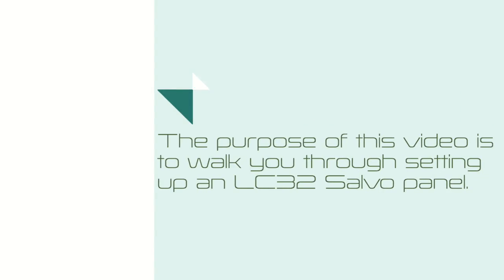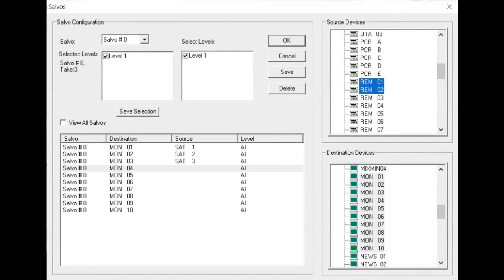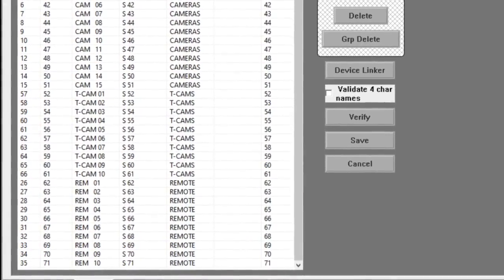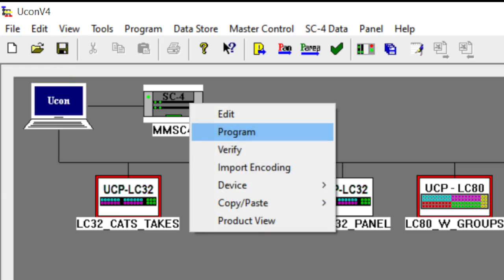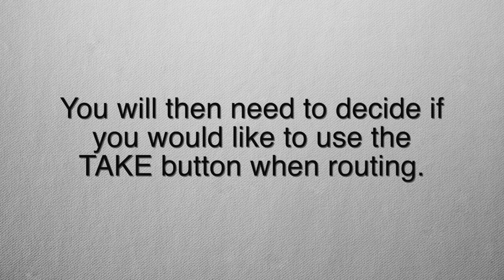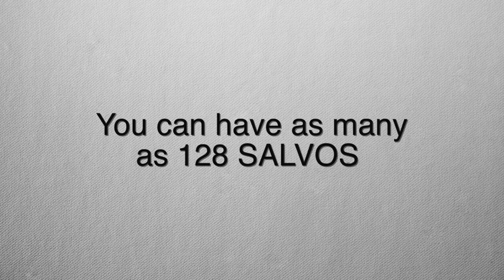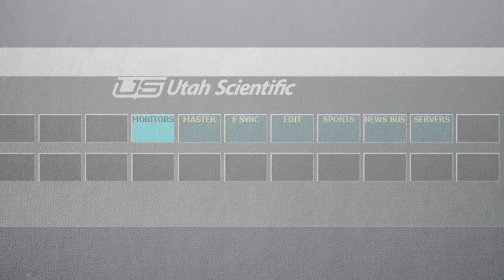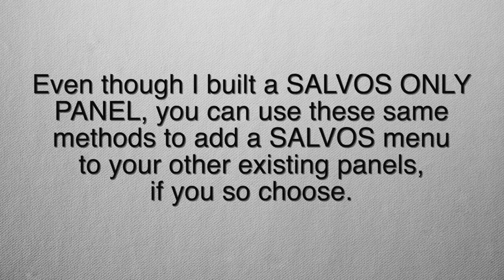LC32 Panel with Salvos